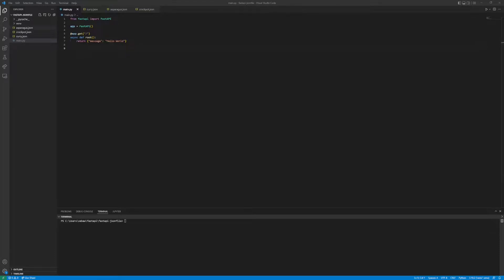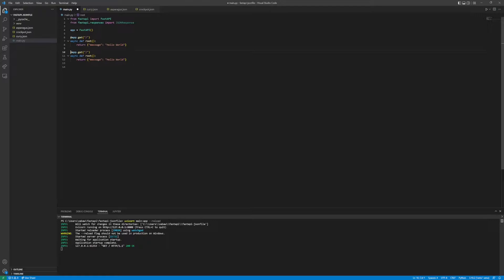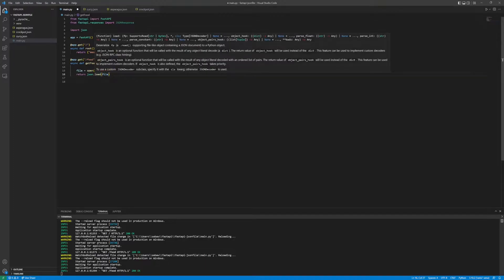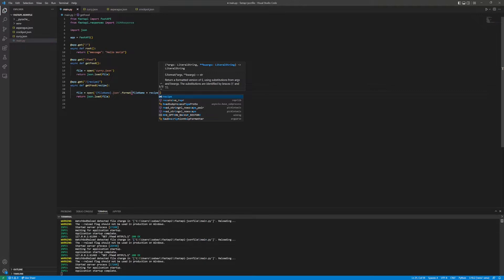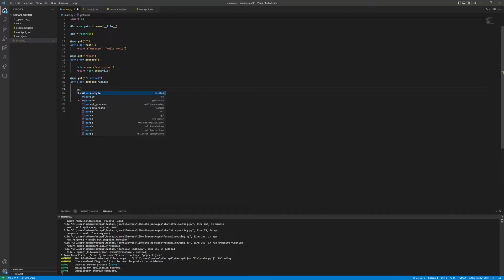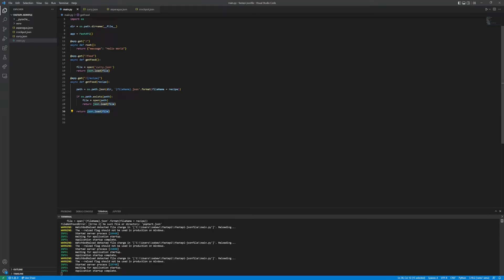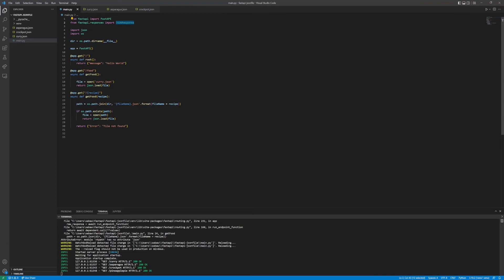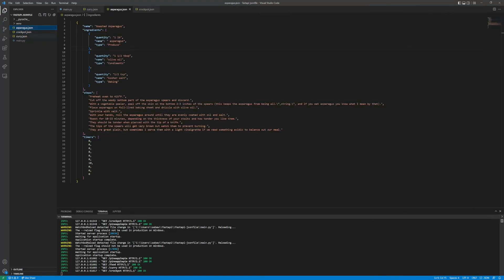Using FastAPI With JSON Files - Tutorial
This video covers the use cases, steps, and features that come with using FastAPI with JSON files.

0:00 - Intro
0:33 - Setup
4:04 - Dynamic Path Parameters
5:54 - Error Handling
10:00 - Validating Data w/ FastAPI Responses